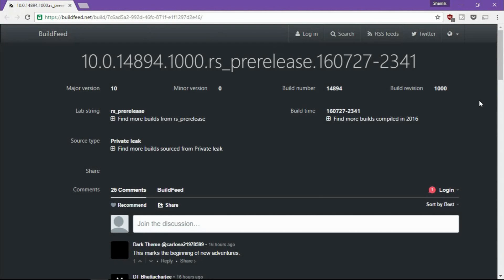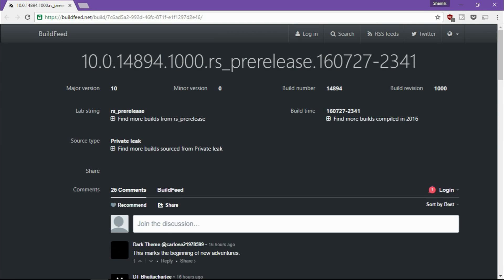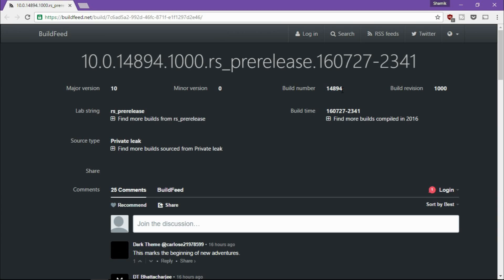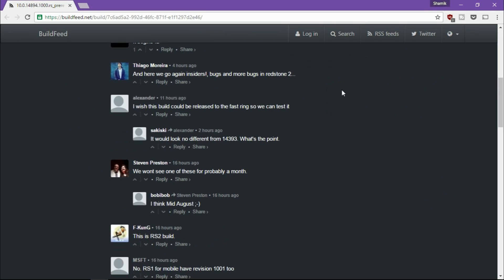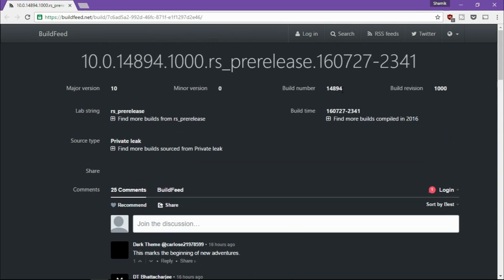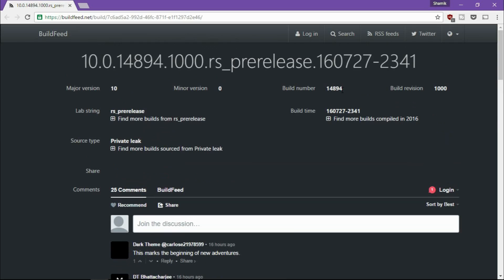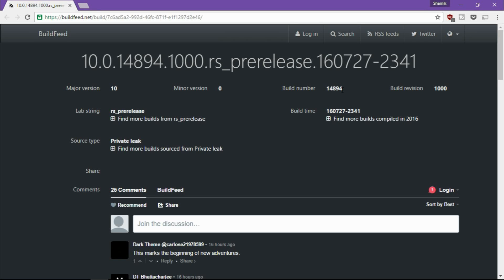Windows 10 Build 14894(Redstone 2) Rumors/Leak!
Windows 10 Build 14894 has just appeared on Buildfeed, and it is the first Redstone 2 build. We expect there to be many new features, and many that did not make it in the Anniversary Update, especially for Windows 10 Mobile.